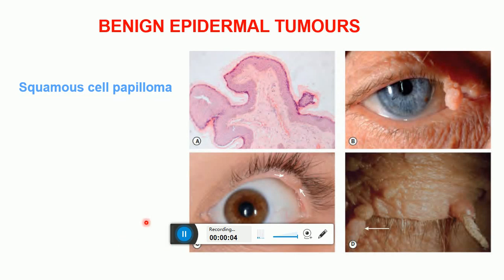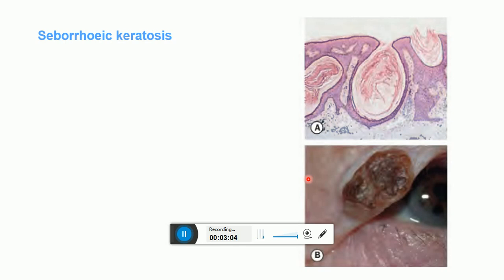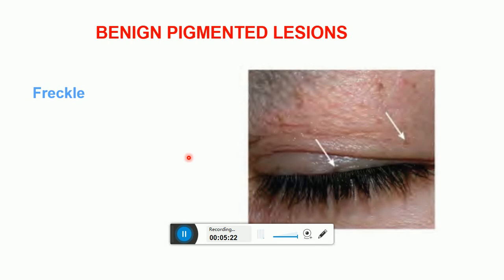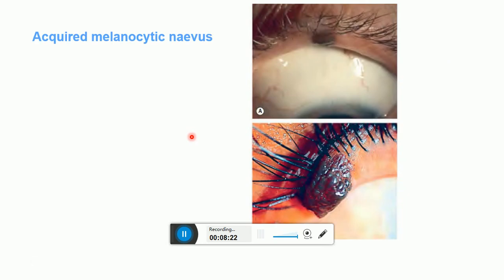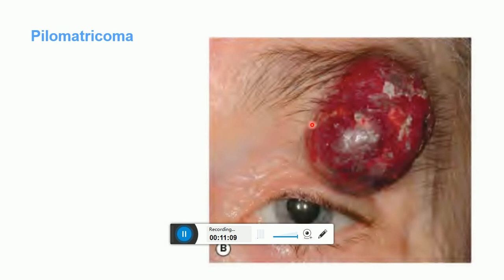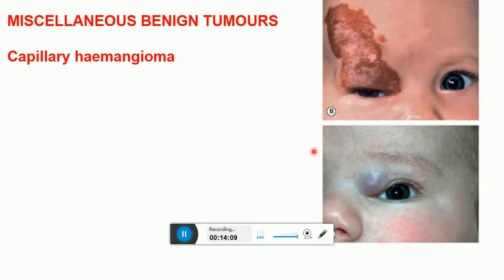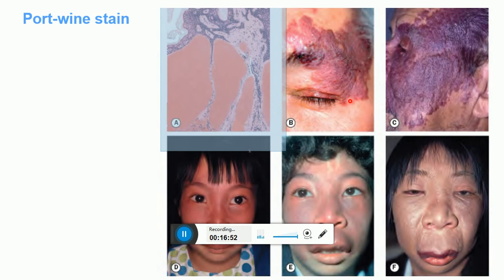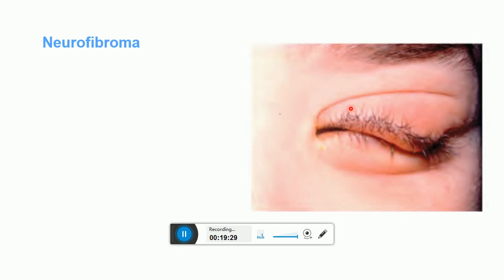Non neoplastic lesions of eyelid, part2